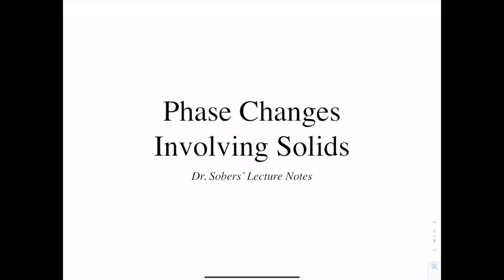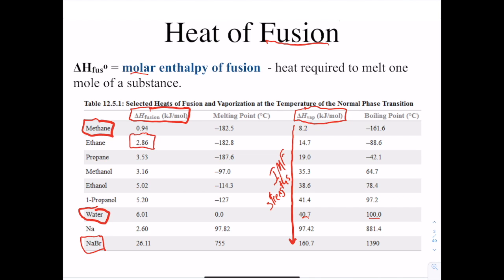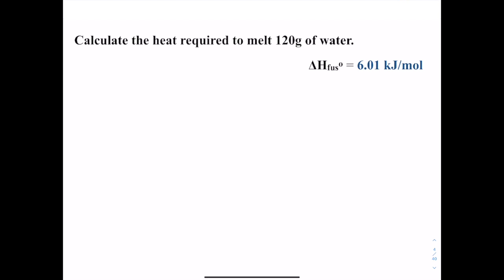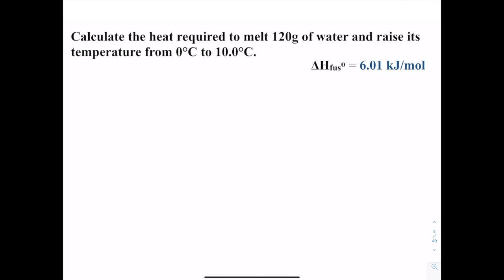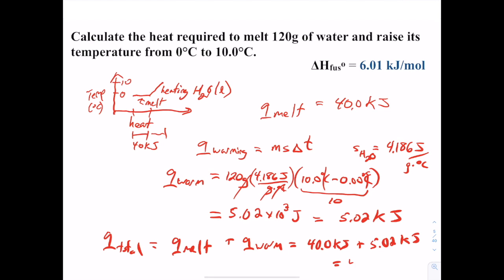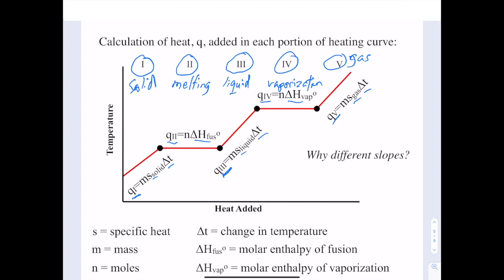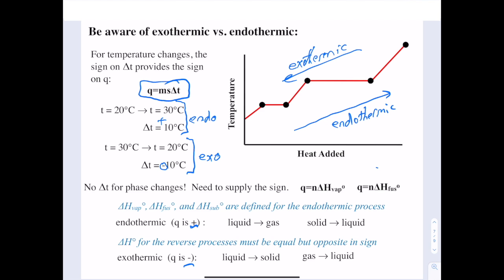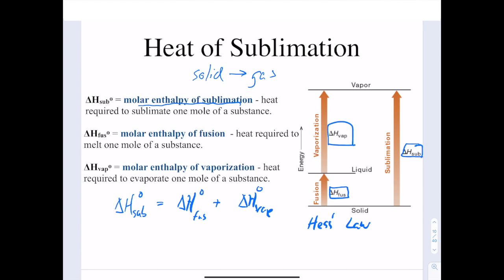Phase Changes Involving Solids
This video is about Phase Changes Involving Solids